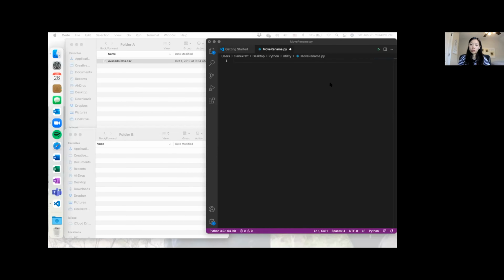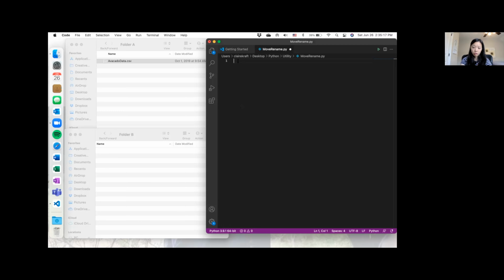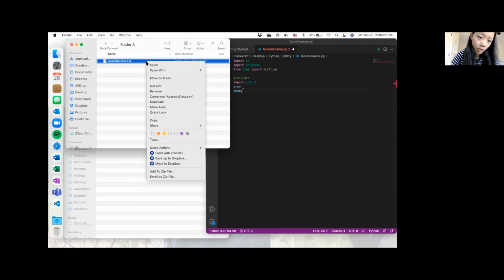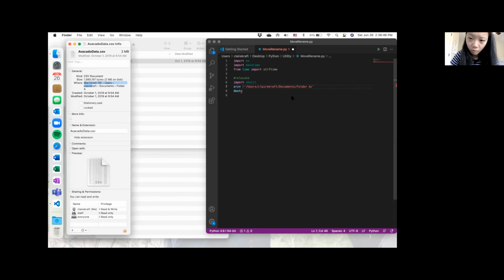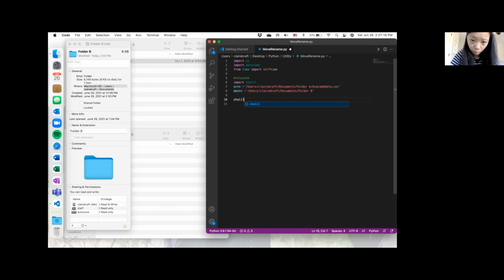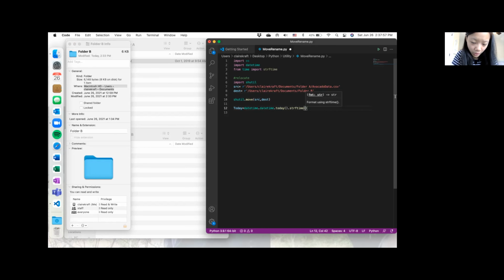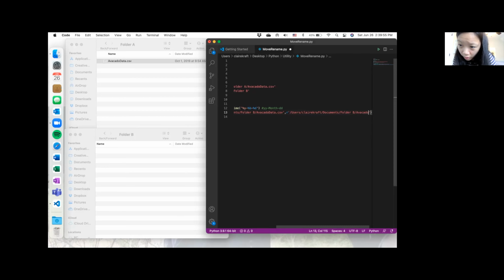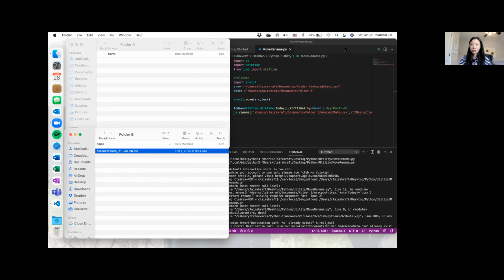Automation with Python | moving files and renaming them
This is a quick tutorial for moving files from one file path to another file path. Then The file in the destination file path can be renamed with a timestamp.